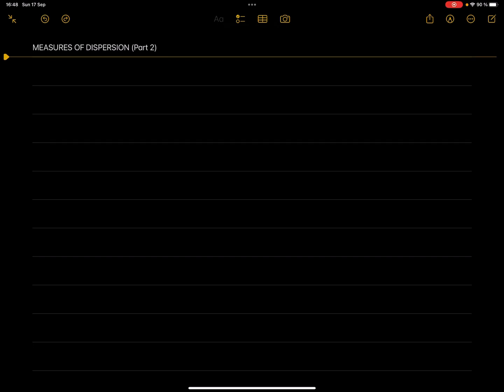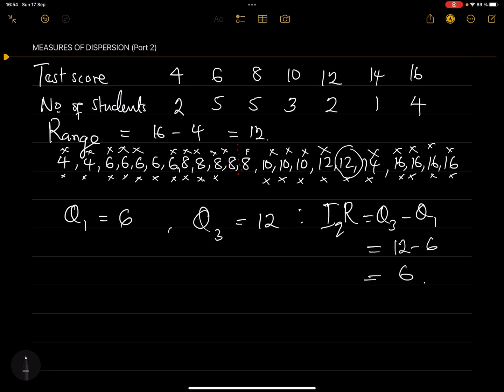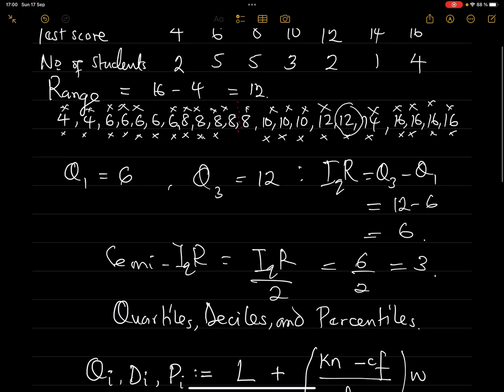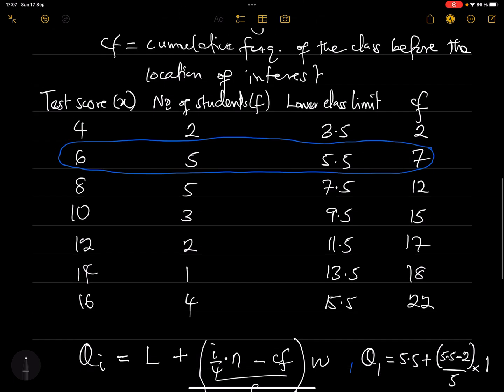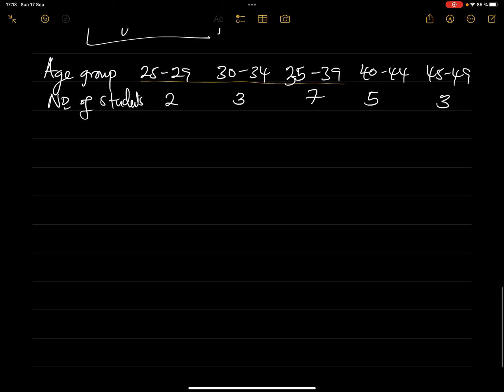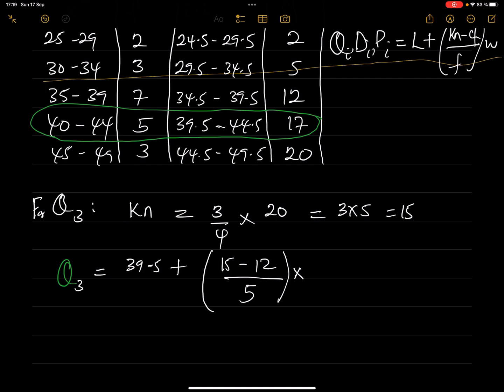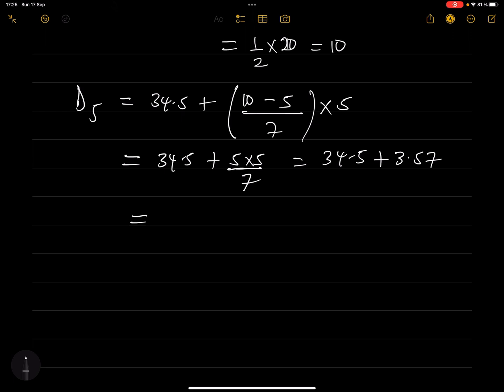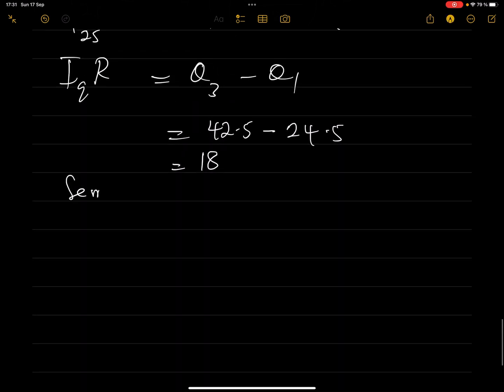Measures of dispersion (Part 2)